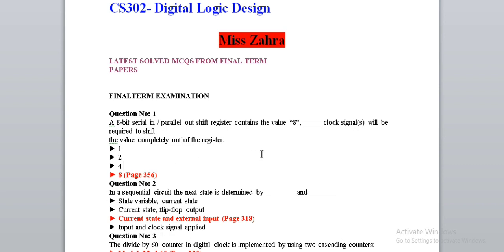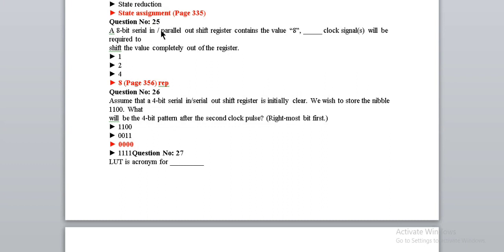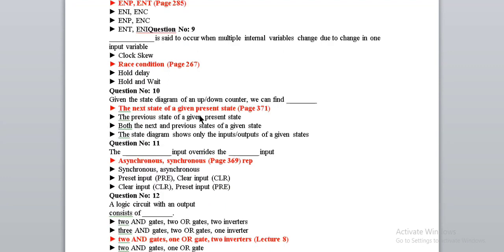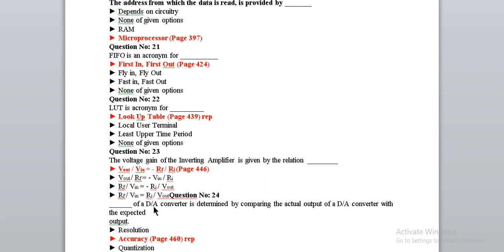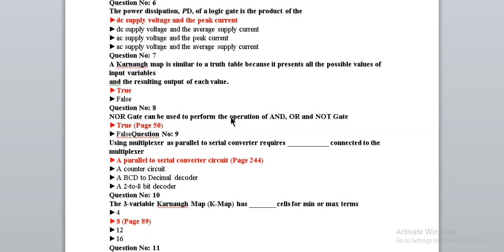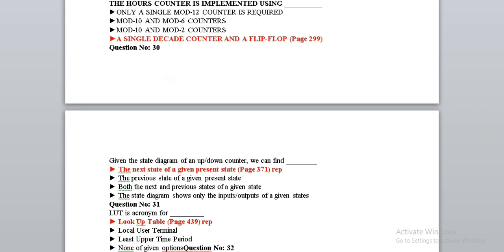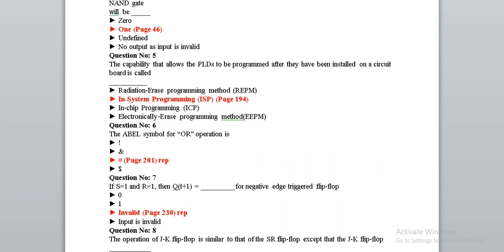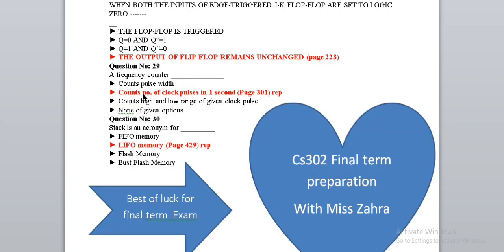cs302 final term preparation past papers objective | cs302 most repeated Mcqs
Assalam-o-allaikum. How are you? I am gonna tell you that